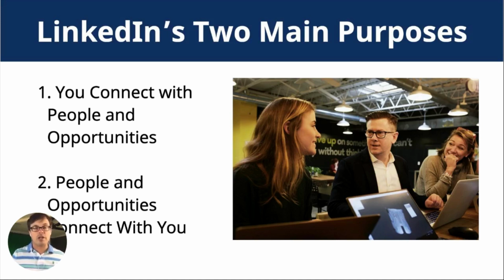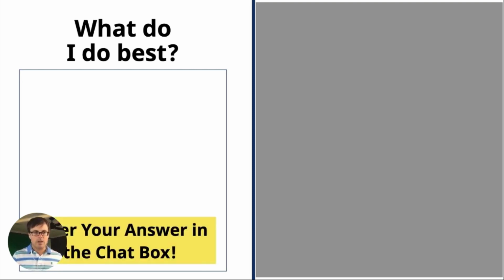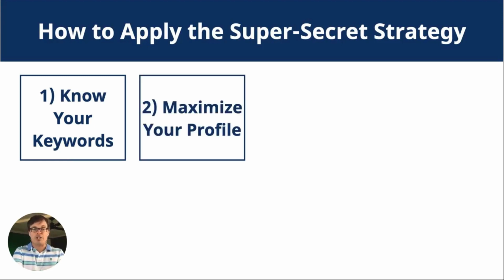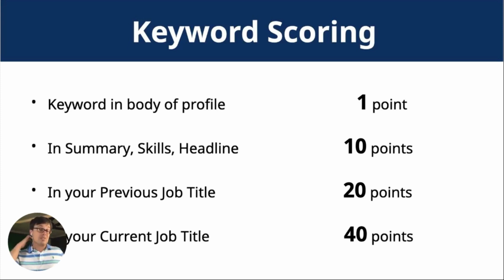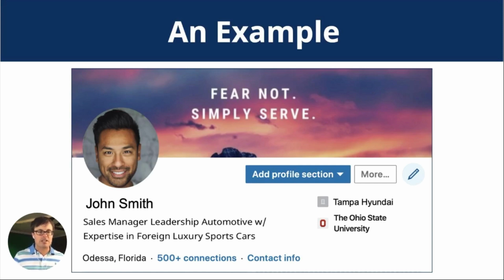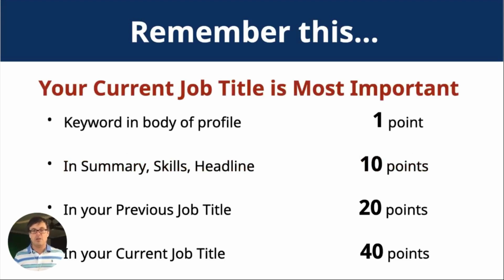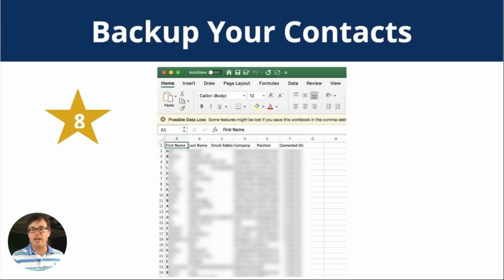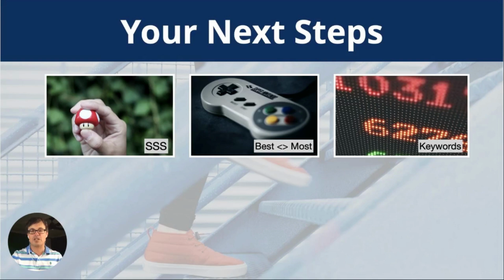2020 05 27 Crossroads LinkedIn Webinar Replay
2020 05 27 Crossroads LinkedIn Webinar Replay